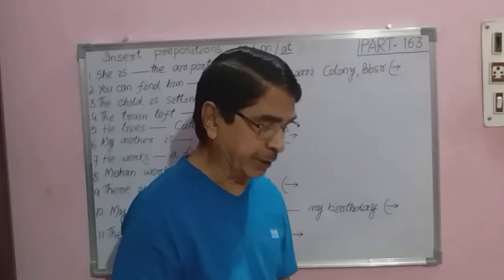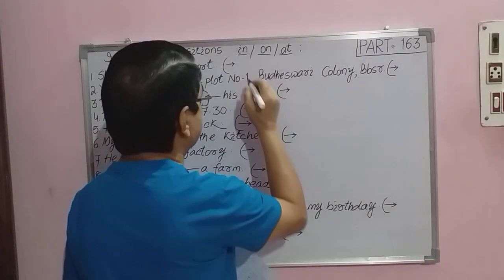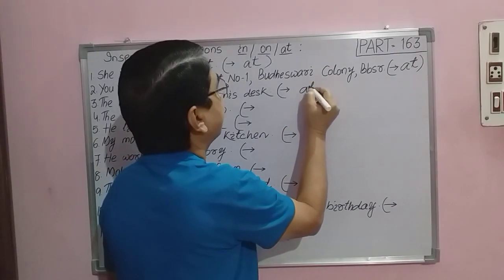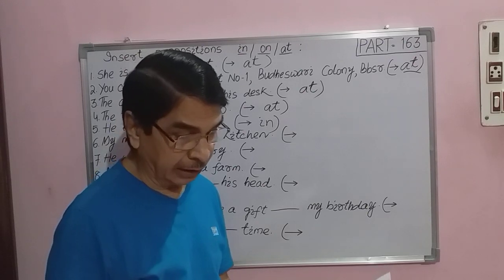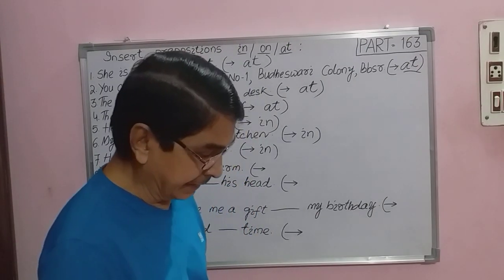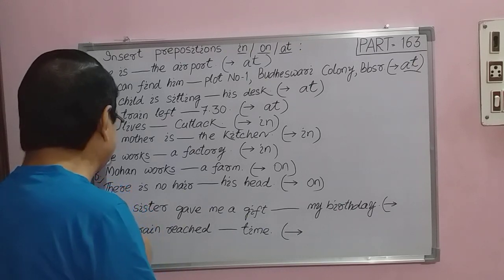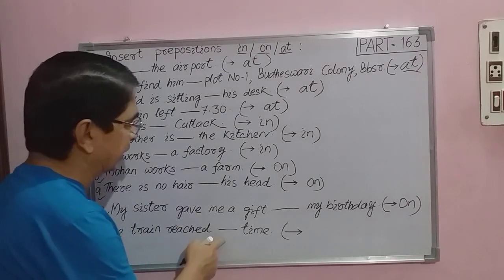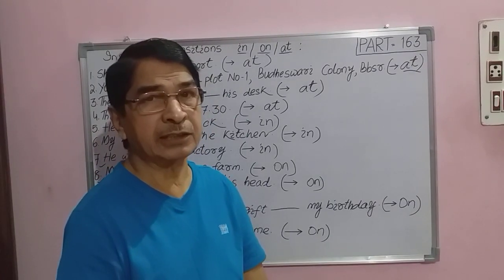Let's learn use of prepositions,(in, on, at) for all competitive Exams,OPSC Recruit,(PART-163)